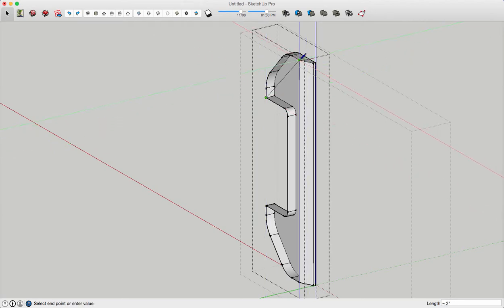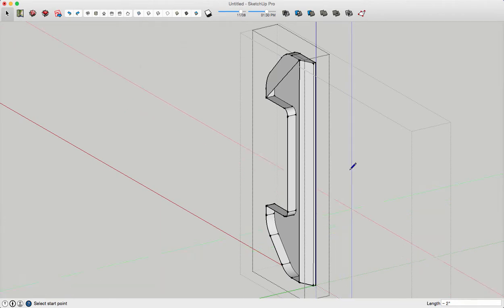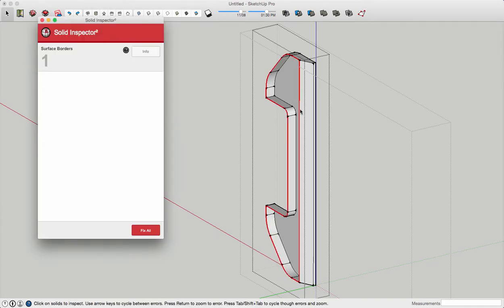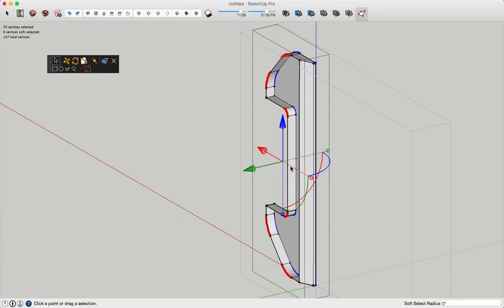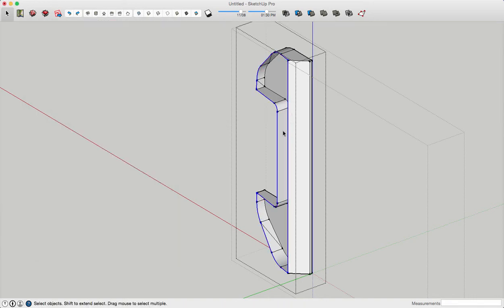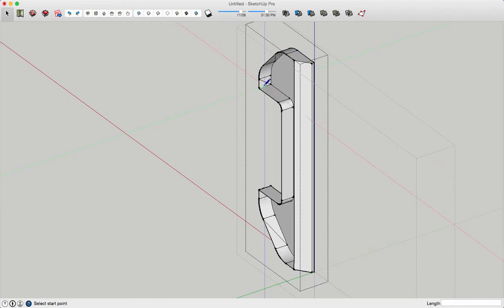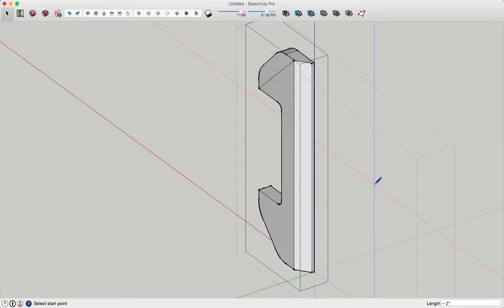Vertex Tools Tip 3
Another quick tip for vertex tools.